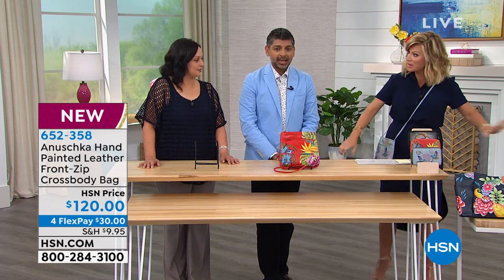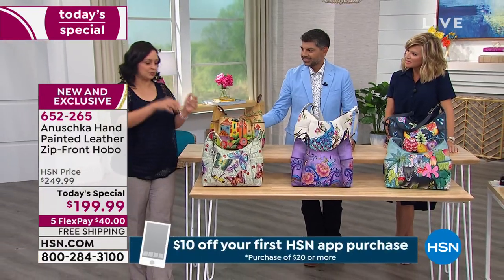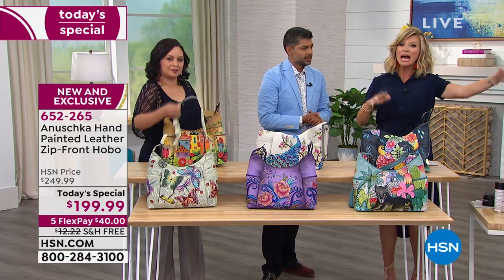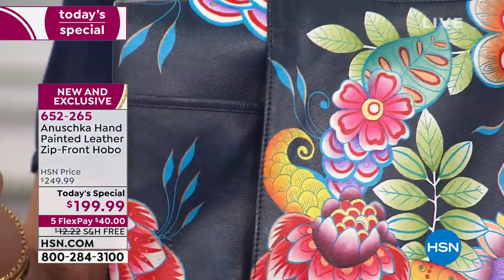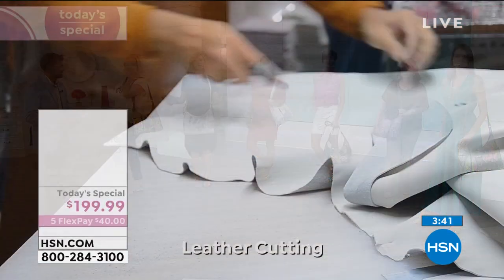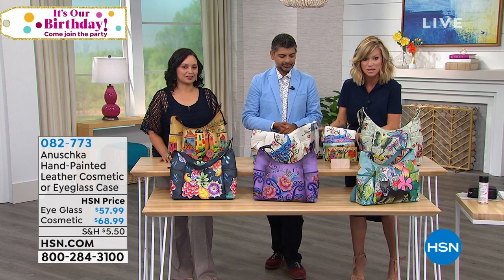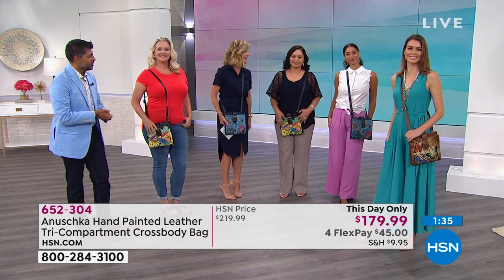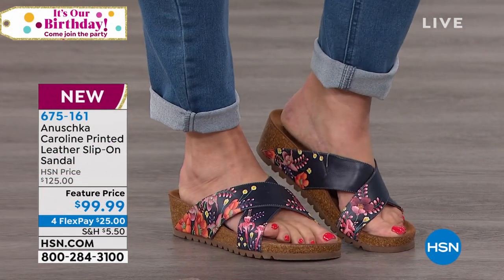HSN | Anuschka Handbags Premiere 07.18.2019 - 08 PM